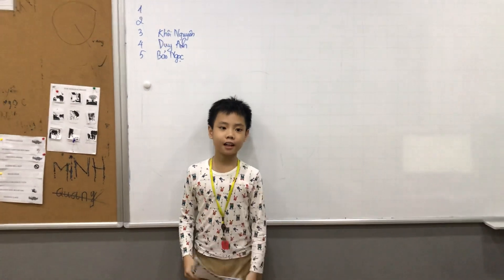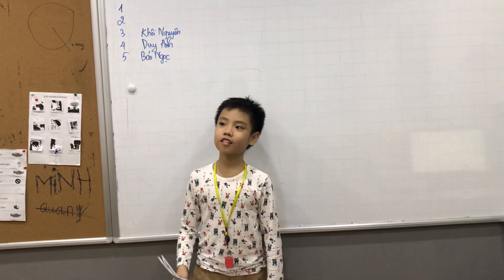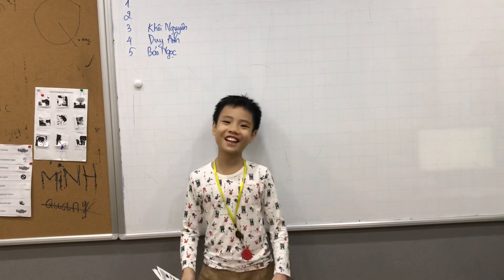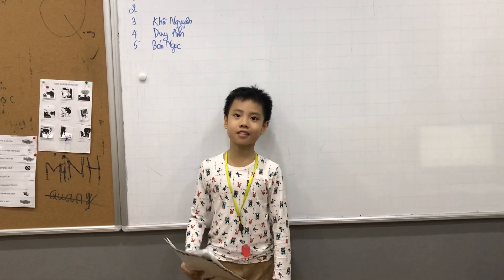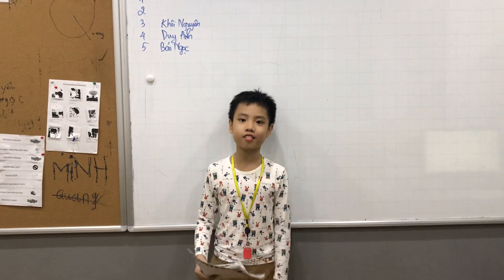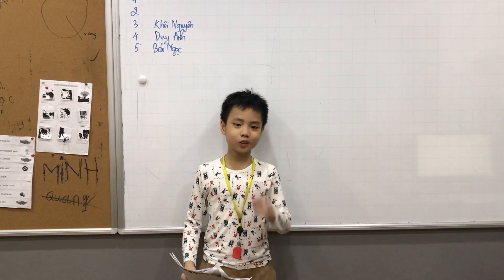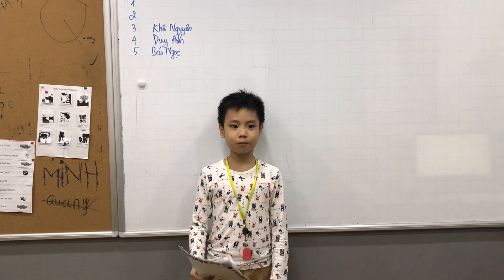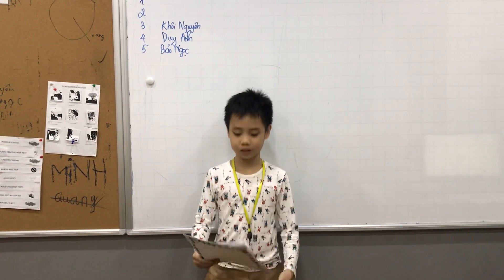CEC| Discover2P2| Presentation #2| November - Duy Anh